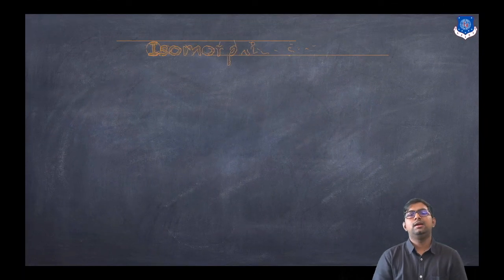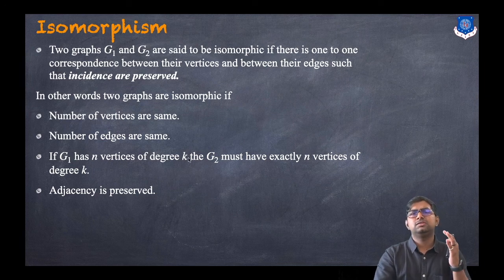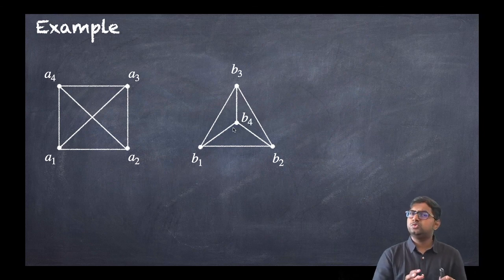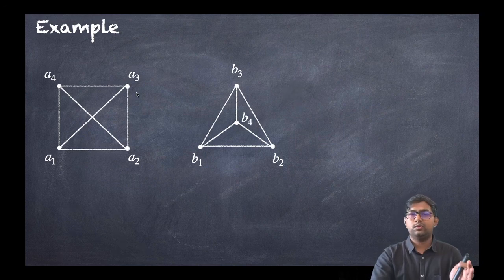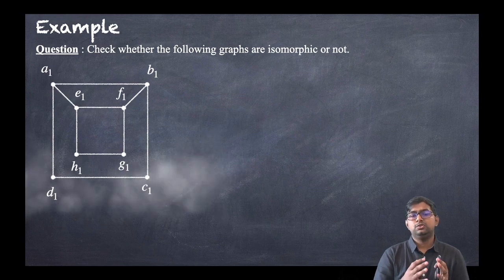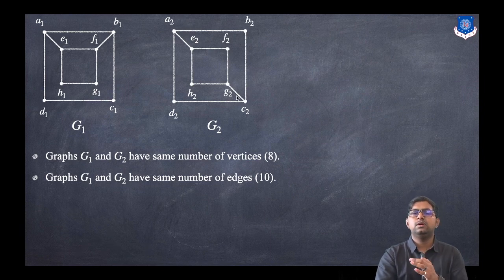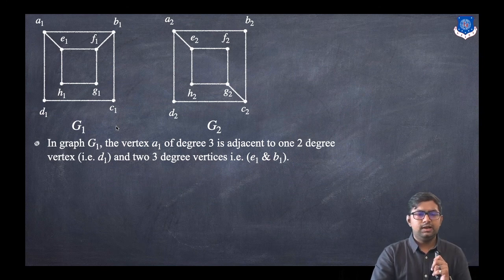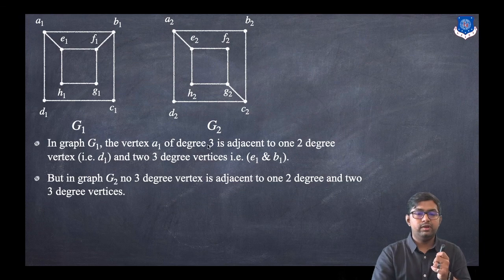Isomorphic Graphs | Examples | Discrete Mathematics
Topics Covered:

Isomorphic Graphs
Examples